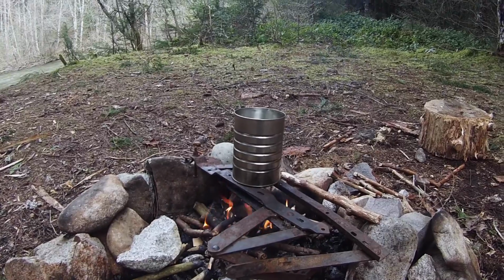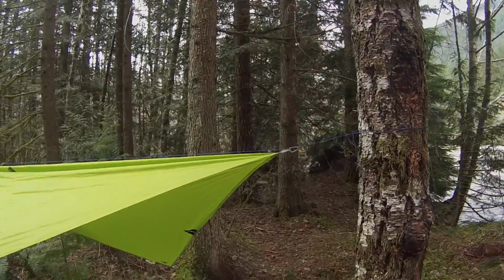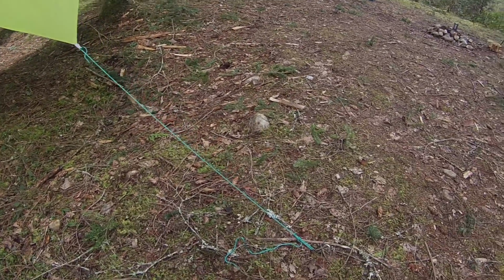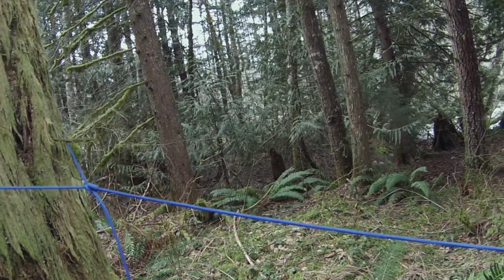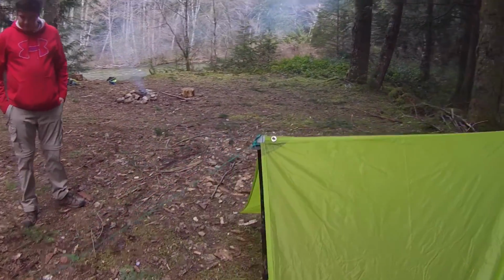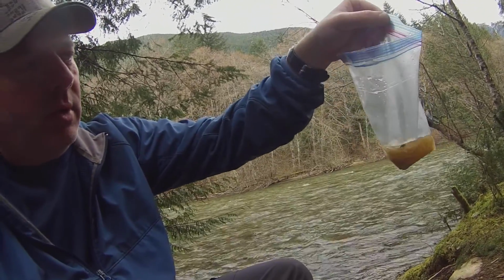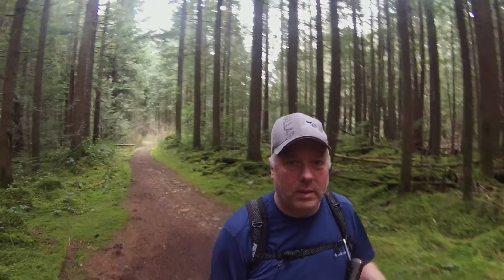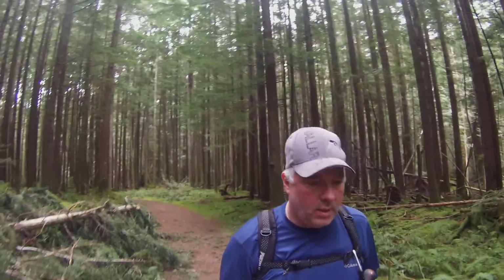Trans Canada Trail Chilliwack Valley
With spring arriving I spent the day with Nick on the Trans Canada Trail in the Chilliwack Valley. Come along for a day hike and a few tips and tarp setup tricks.